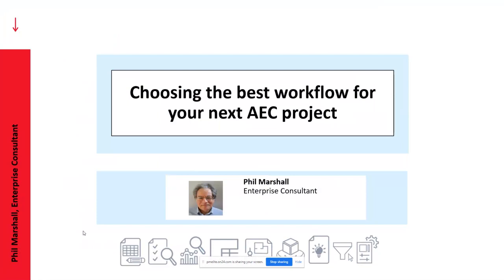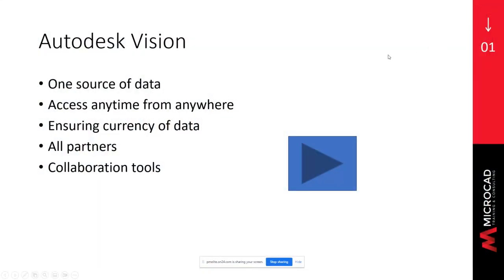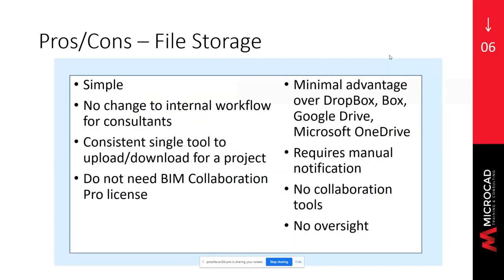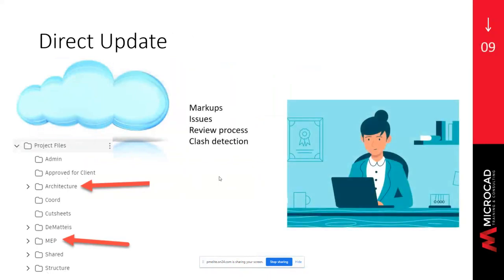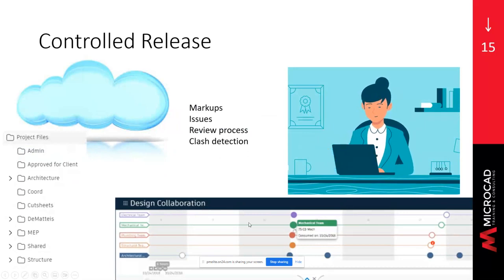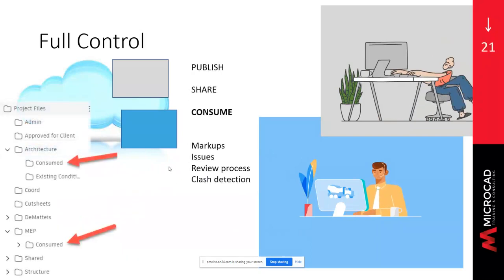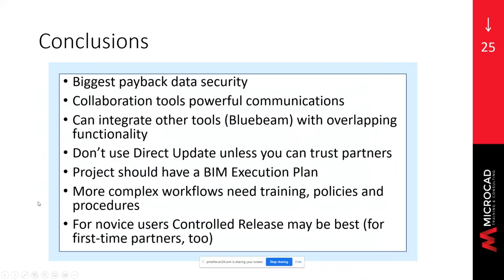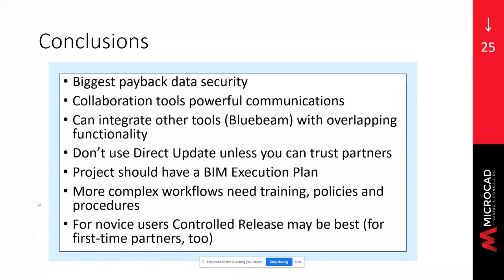Choosing the best workflow for your next AEC project - MicroCAD Original Webinar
Autodesk’s cloud collaboration tools give you the power to speed up a project, avoid mistakes and ensure all partners are working together effectively and efficiently.

But, there are several ways to implement these tools for a particular project. This webinar shows you the options available and how to choose among them.

We will highlight each approach’s pros and cons and discuss industry best practices.